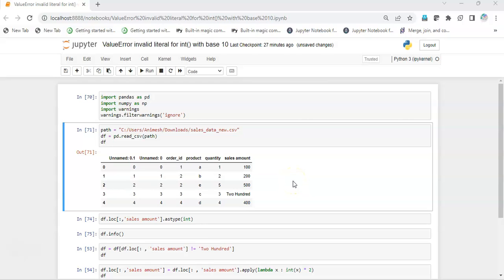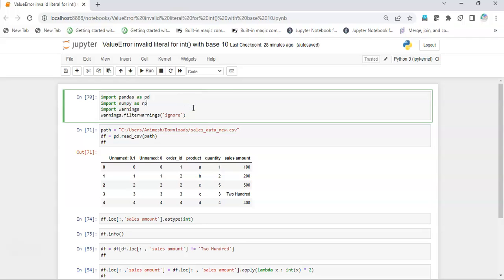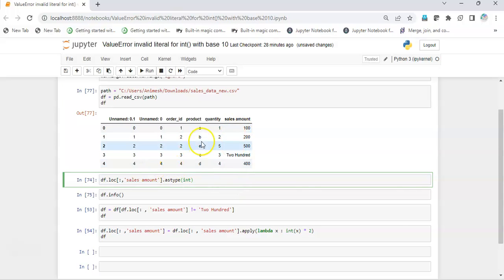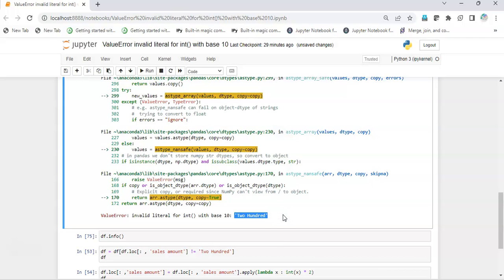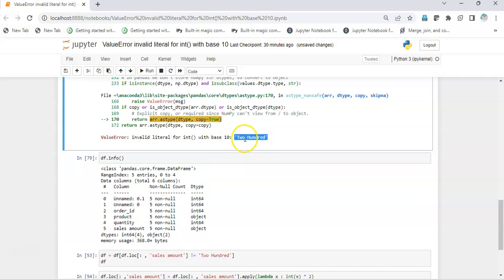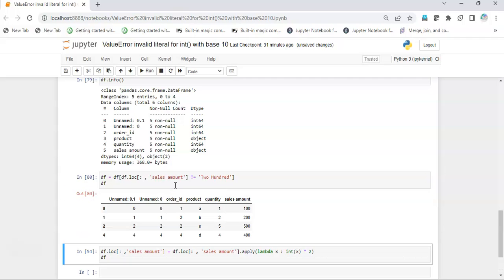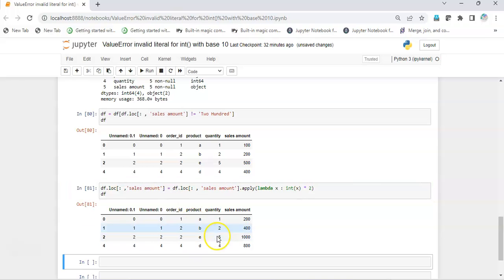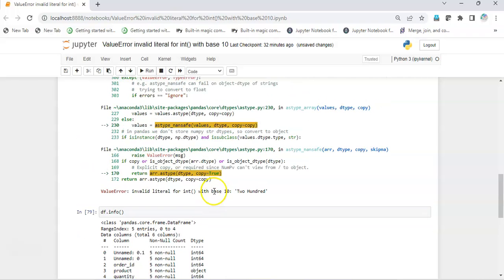ValueError Invalid Literal For Int With Base 10 | python | pandas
To the point discussion of why this 'ValueError: invalid literal for int() with base 10:' occurs in python and what could be the possible solutions for it. Some time developers face this ValueError
i.e invalid literal for int with base 10, mostly it comes when we try to convert a string to int, I have taken a scenario to explain this error and hope this video helps you in solving your issue.
Thanks,
Animesh